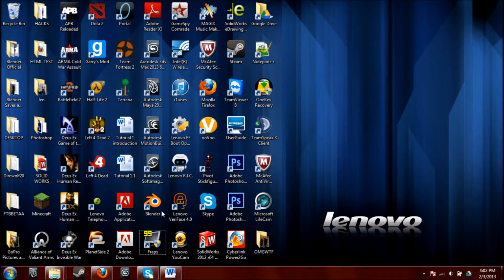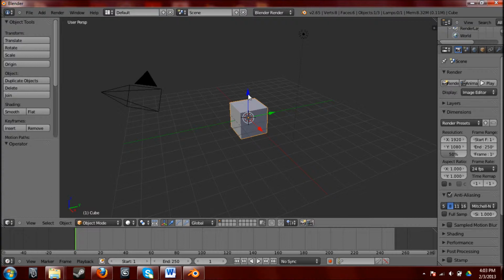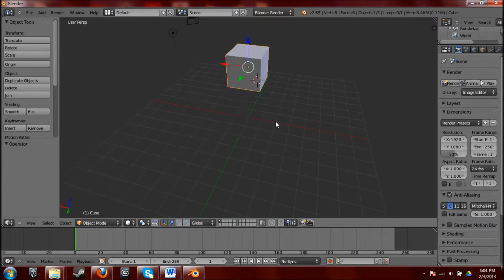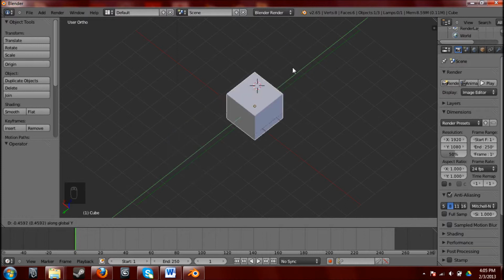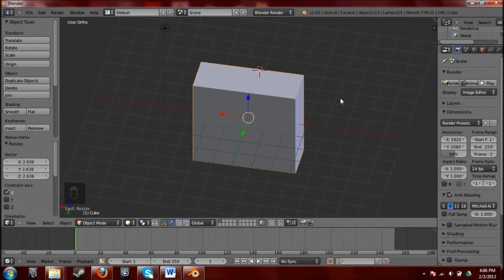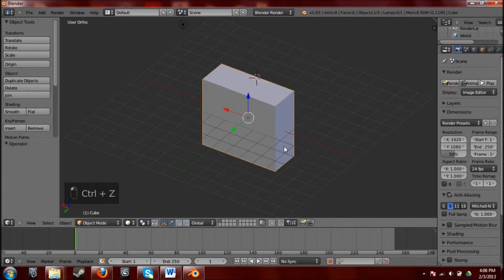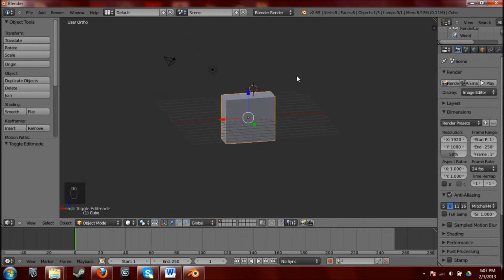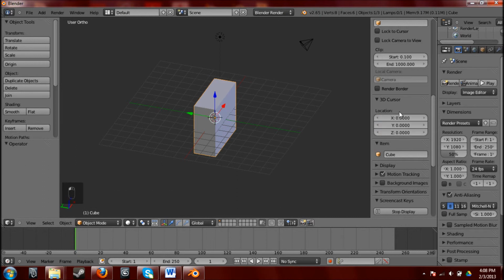Blender 2 65 tutorial 2: Editing Objects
In this tutorial Angelo will go over the basics of:
Moving objects/vertices
Rotating objects/vertices
Scaling objects/vertices
Duplicating objects/vertices
Adding objects